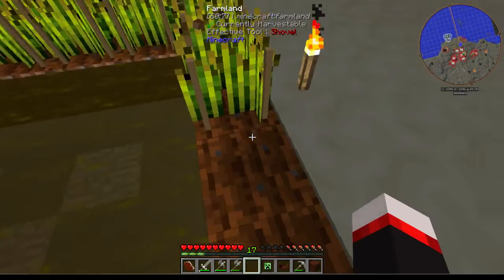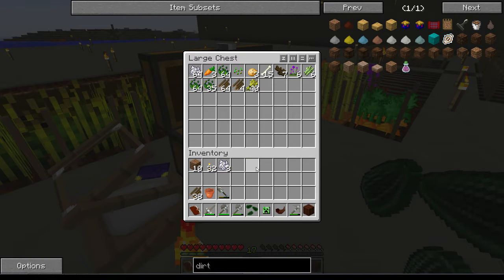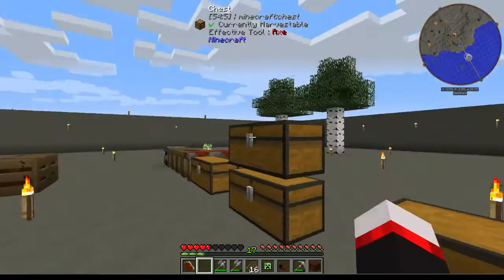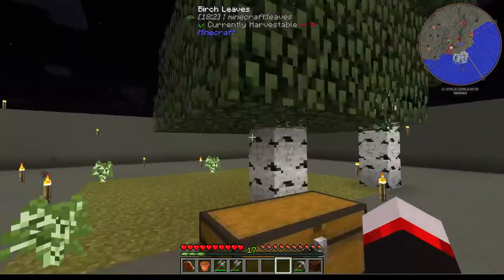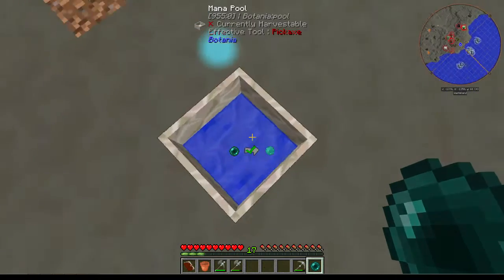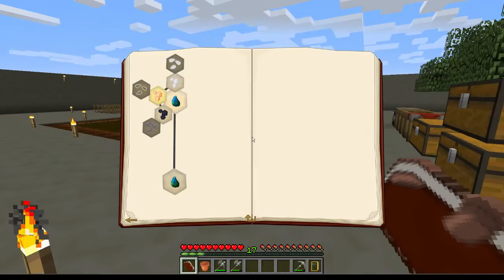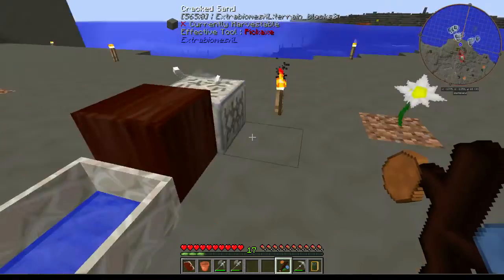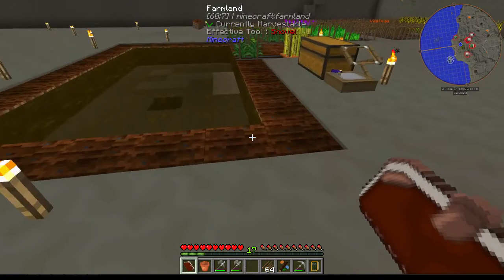Perfect Seeds - Regrowth Ep 4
The world?  Dead.  You?  Not dead.  Can you survive?  Maybe.

Regrowth!  A quest to rebuild the world from nothing?  Well not nothing...the ocean has lots of life in it.  But nothing on land except Zombies!

To me this is a really relaxing and chill modpack.  Explore a world with new recipes and methods of doing things.  It's fun!